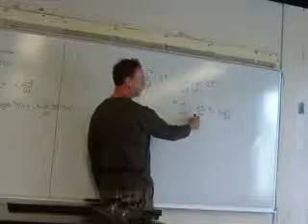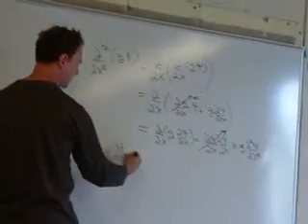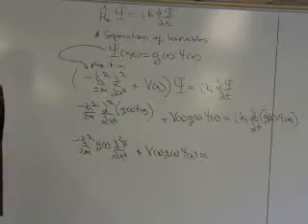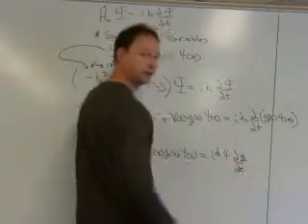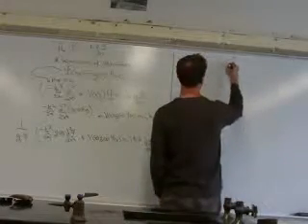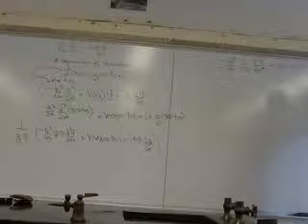Quantum Physics BSU Lecture 7 Part 3